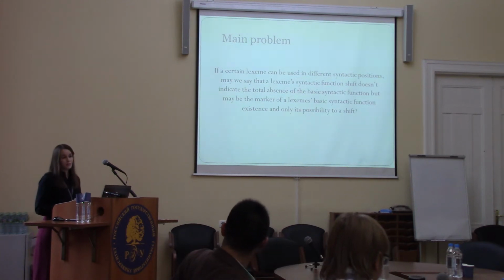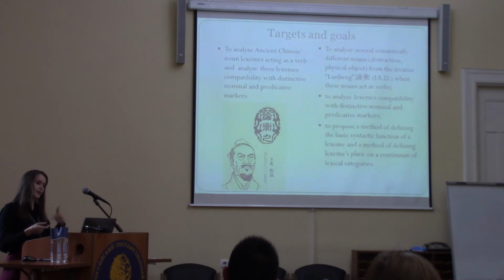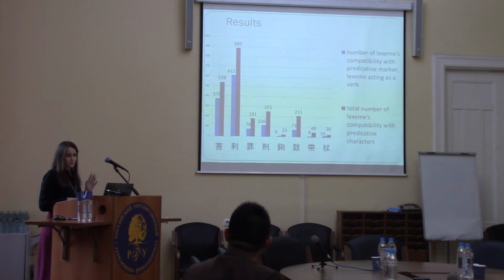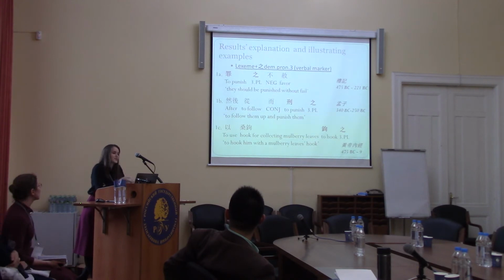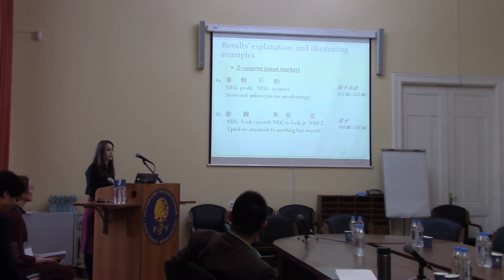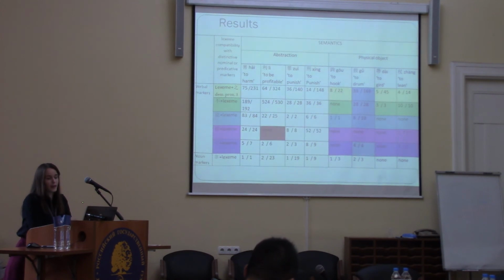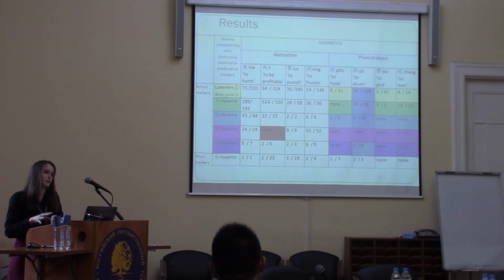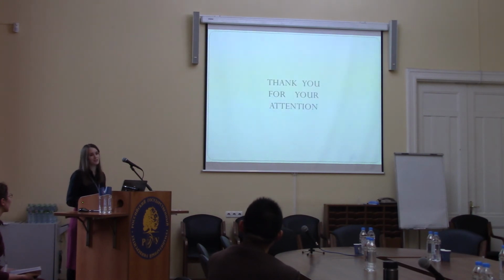4 октября 2019. Дурыманова Анастасия Дмитриевна (РГГУ)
Континуум частей речи древнекитайского: свободное изменение или отсутствие исходной синтаксической функции лексемы?